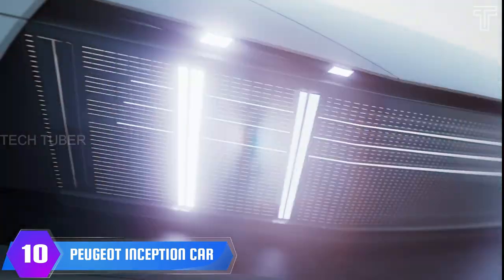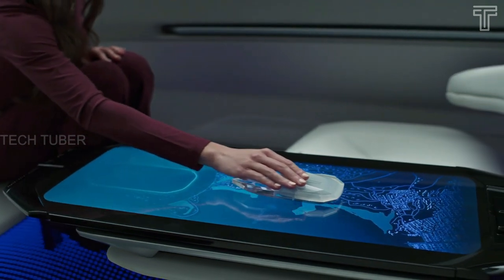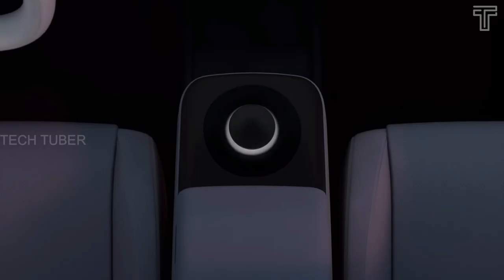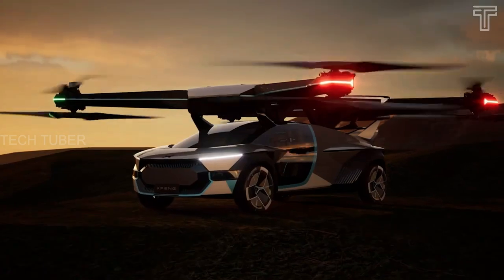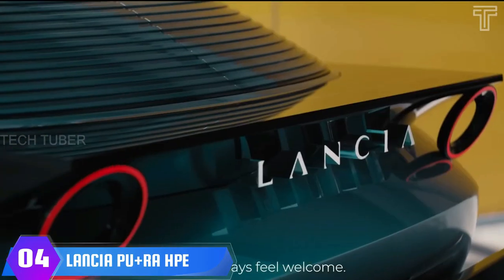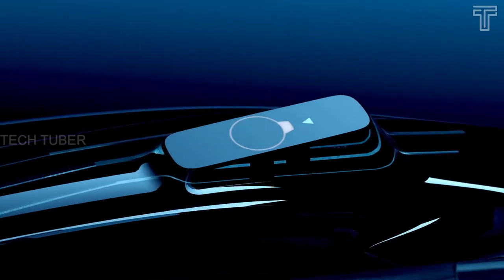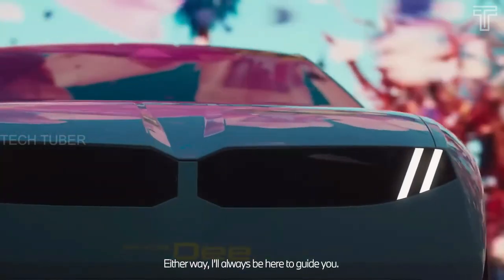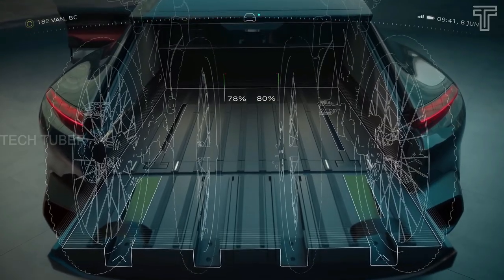Concept Car Concepts That Will Blow Your Mind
In this video, we take a look at some of the most mind-blowing concept cars that have been revealed in recent years. These cars are a glimpse into the future of automotive design, and they feature some truly innovative and futuristic features.

0:00 INTRO
0:25 PEUGEOT INCEPTION CAR
2:20 AFEELA EV CAR
3:29 APTERA 3 WHEEL  SOLOR CAR
4:21 XPENG FLYING CAR
5:05 VOLKSWAGEN ID 7
6:06 LANCIA PU+RA HPE
7:06 ALPEN GLOW CAR
7:52 BMW I VISION DEE
9:04 AUDI ACTIVE SPHERE

If you know someone that needs to see it, share it.